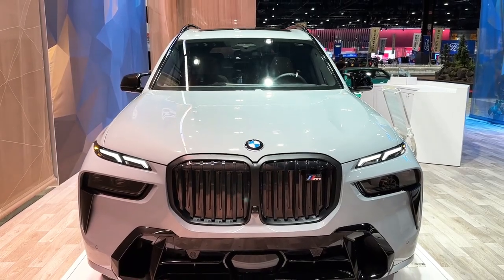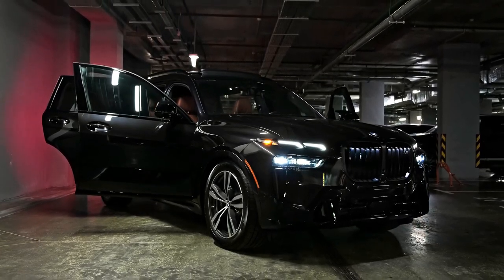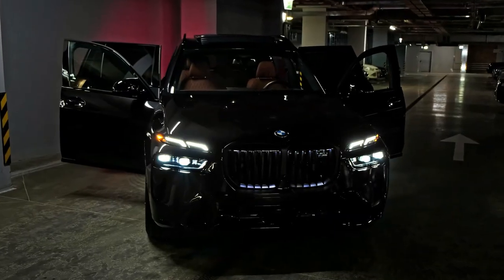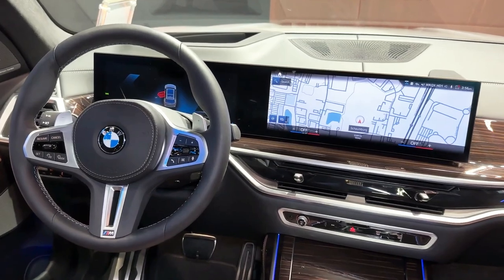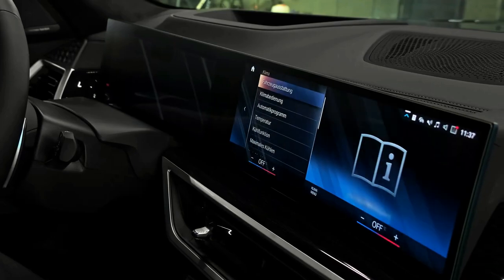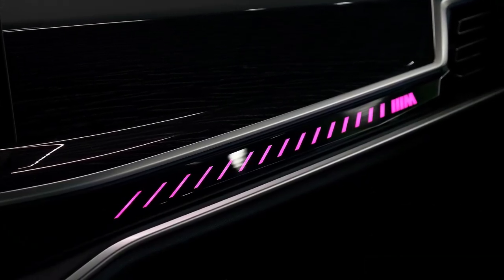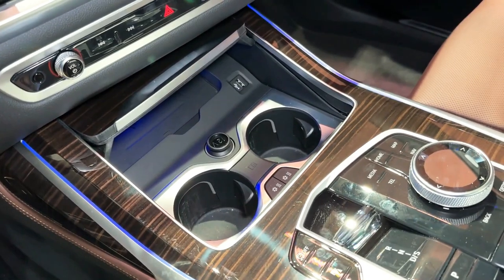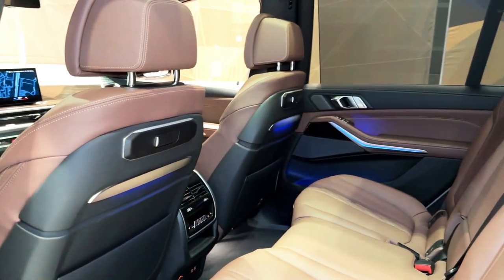2023 BMW X7 M60i Is More New Than It Appears | in-Depth Walkaround | Price & Review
2023 bmw X7M60i Is More New Than It Appears | in-Depth Walkaround | Price & review @QUOTESUNIVERSE88